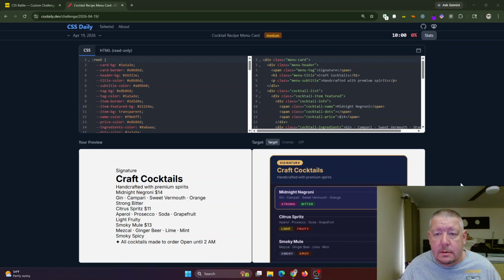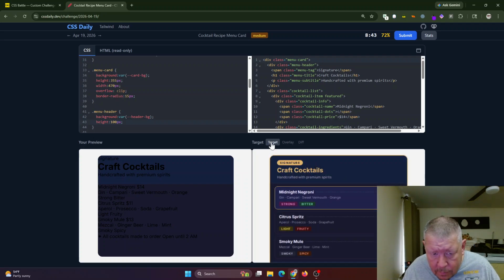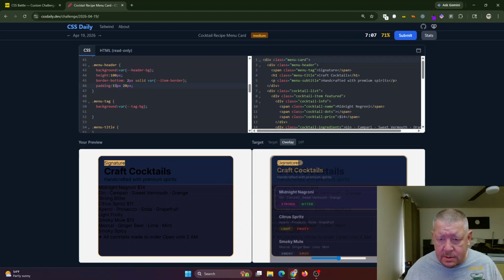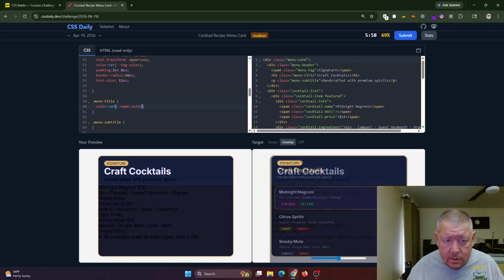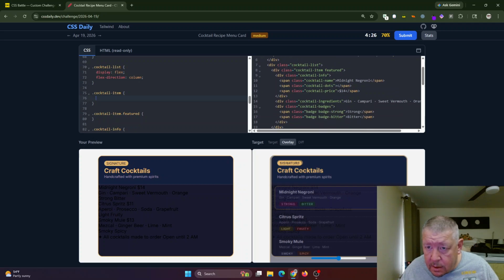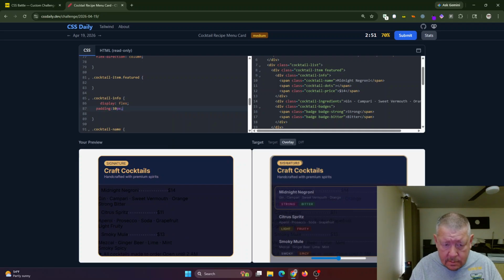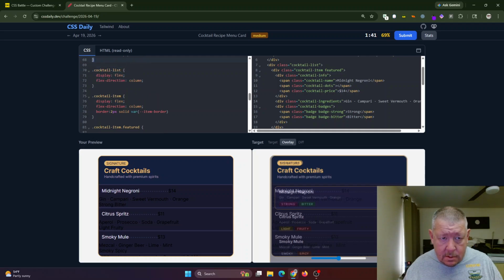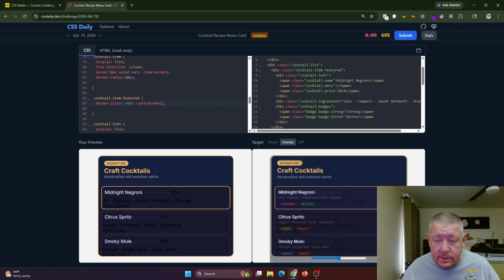CSS Daily April 19 2026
I try this one without looking at the code first. I only get to 69%.